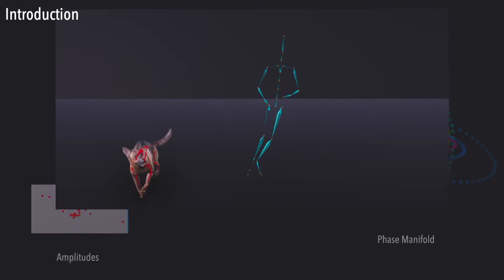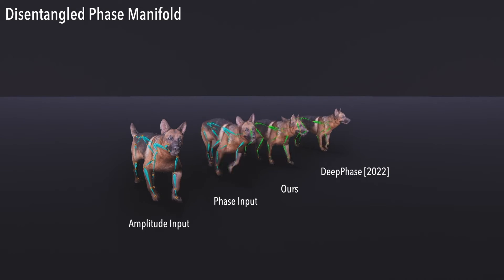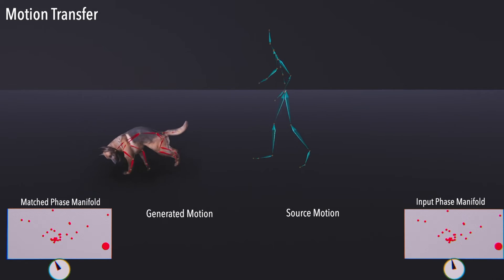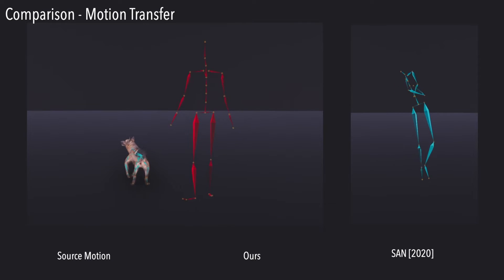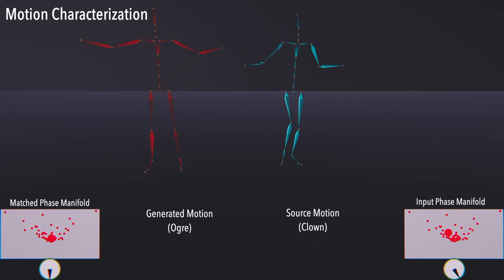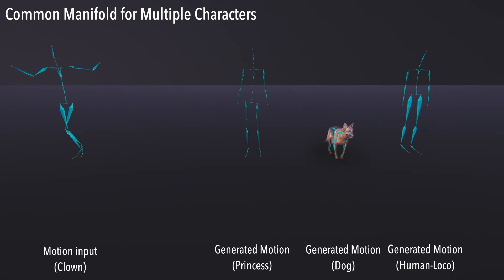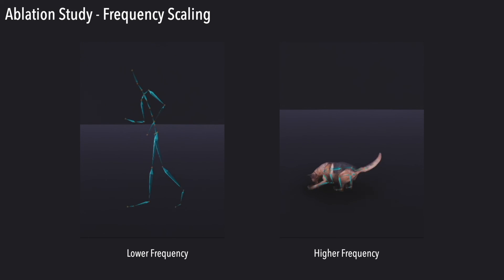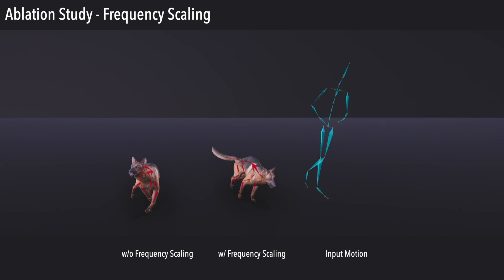[SIGGRAPH 2024] WalkTheDog: Cross-Morphology Motion Alignment via Phase Manifolds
Peizhuo Li, Sebastian Starke, Yuting Ye, Olga Sorkine-Hornung
WalkTheDog: Cross-Morphology Motion Alignment via Phase Manifolds (SIGGRAPH 2024)

Abstract:
We present a new approach for understanding the periodicity structure and semantics of motion datasets, independently of the morphology and skeletal structure of characters. Unlike existing methods using an overly sparse high-dimensional latent, we propose a phase manifold consisting of multiple closed curves, each corresponding to a latent amplitude. With our proposed vector quantized periodic autoencoder, we learn a shared phase manifold for multiple characters, such as a human and a dog, without any supervision. This is achieved by exploiting the discrete structure and a shallow network as bottlenecks, such that semantically similar motions are clustered into the same curve of the manifold, and the motions within the same component are aligned temporally by the phase variable. In combination with an improved motion matching framework, we demonstrate the manifold’s capability of timing and semantics alignment in several applications, including motion retrieval, transfer and stylization.